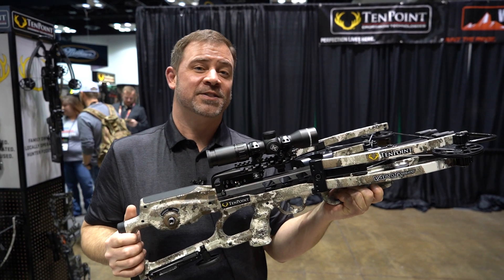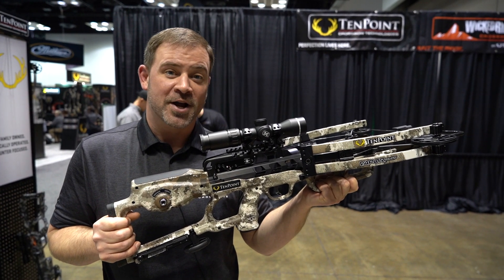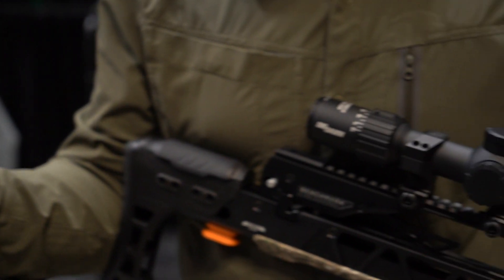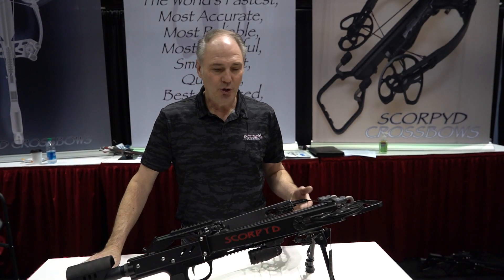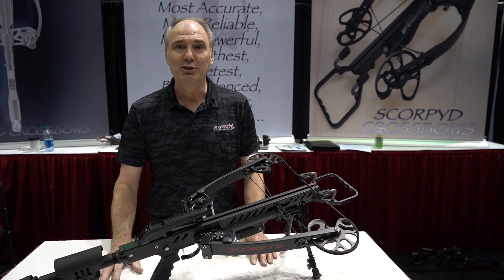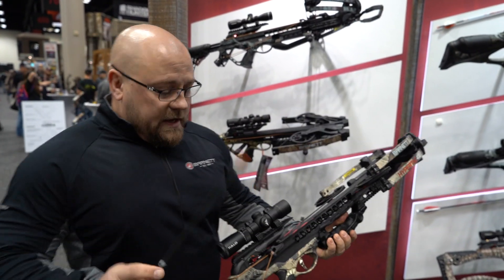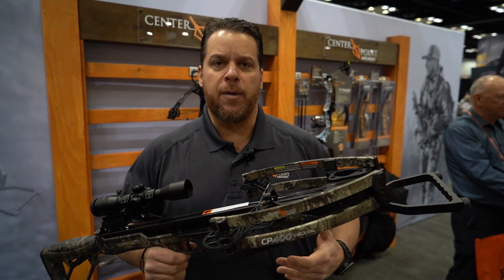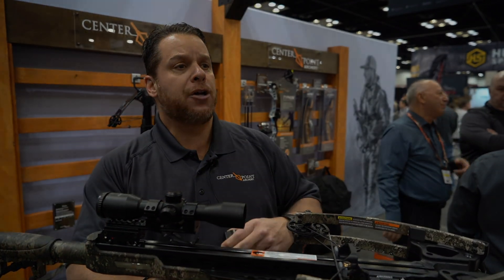ATA 2020: New Crossbows for Archery Deer Hunters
Check out the exciting new crossbows for 2020 with this sneak-peek video from the Archery Trade Association (ATA) Show in Indianapolis. This is 2 of 10 daily videos the Deer & Deer Hunting team will deploy this week.